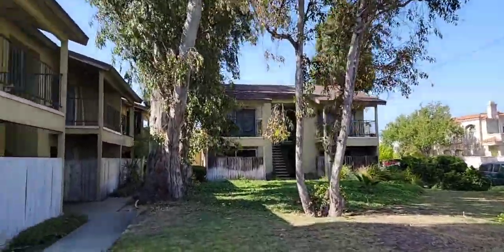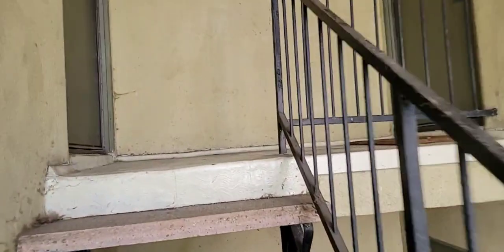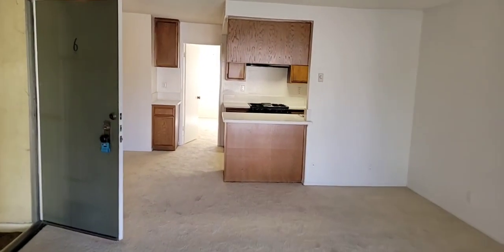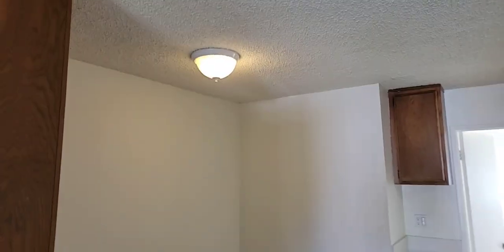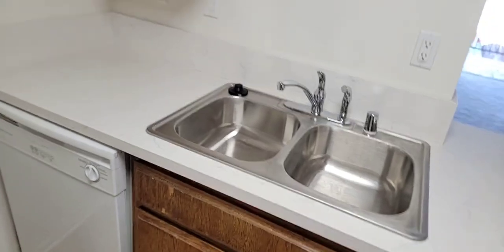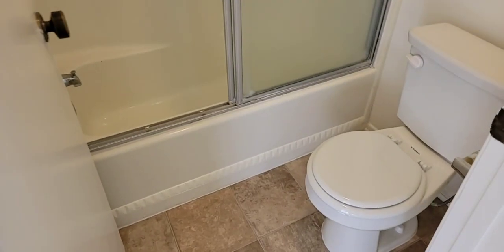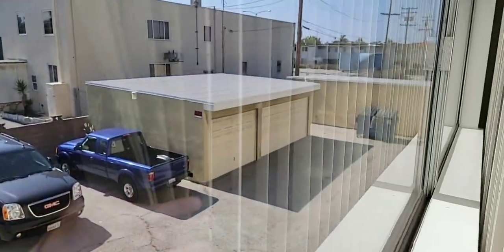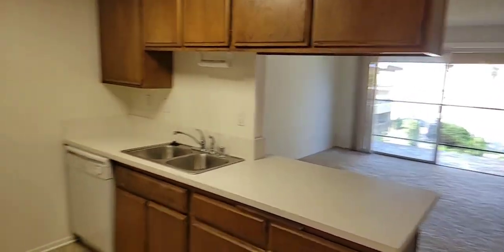1865 Plaza Del Amo, Torrance #6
1 bd, 1 ba, 750 Sq. Ft. | Available Now

Deluxe 1 Bedroom Apartment Close to Downtown Old Torrance + Double Garage!

Rental Terms

Rent: $1,750

Application Fee: $25

Available Now

Pet Policy

Cats not allowed

Dogs not allowed

- Deluxe 1 bed, 1 bath upper unit w/ balcony
-13 units total
- Gorgeous new Quartz countertops in kitchen and bath
- New carpet and tile
- 2-Car garage! - 2nd from the street entrance off Border.
- Owner pays, gas, water & trash!
- Coin-op laundry
- No pets, no smoking, one year lease.
- No BBQ's allowed on porches/decks.
- Available NOW!